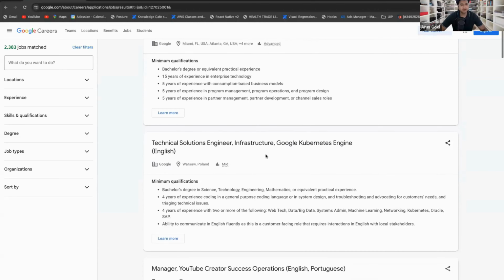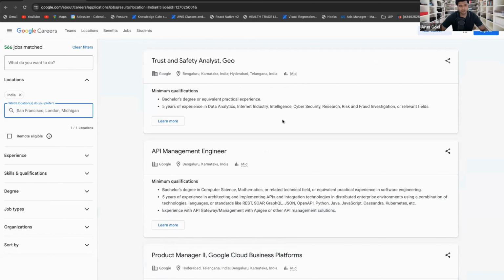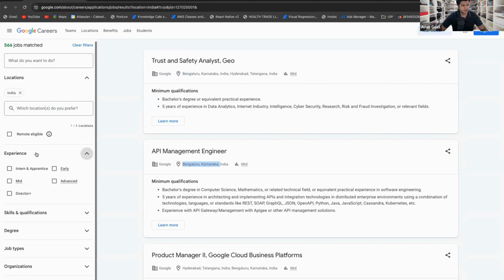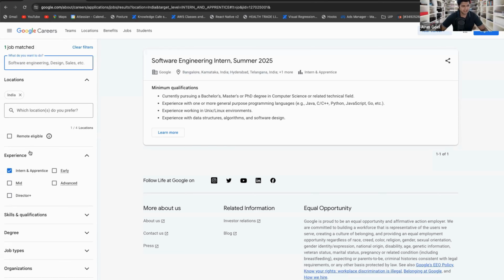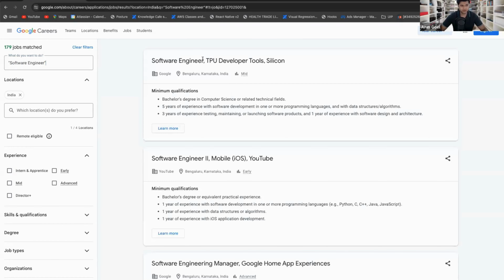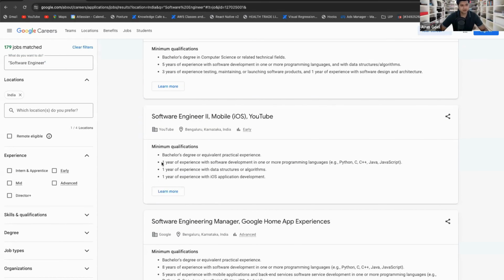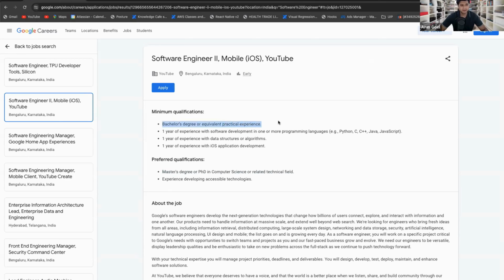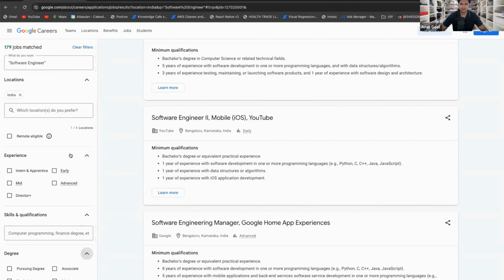Google is Hiring! How to Apply for @Google Off-Campus Jobs: A Step-by-Step Guide!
Are you aiming to land a job at Google but unsure how to go about the off-campus application process? In this video, I break down everything you need to know to successfully apply for Google off-campus positions.